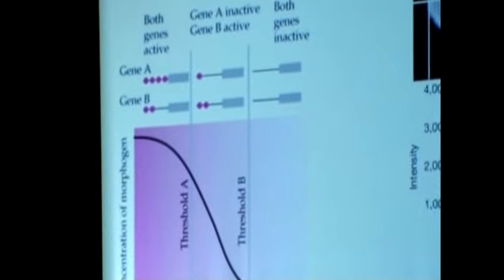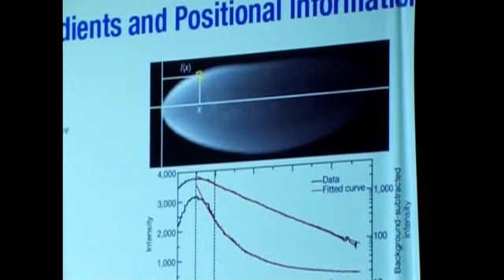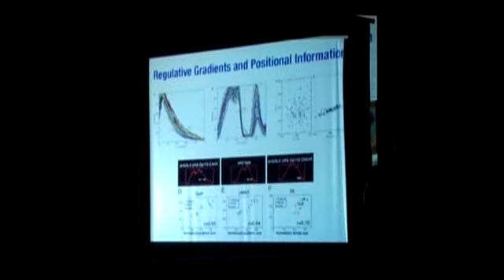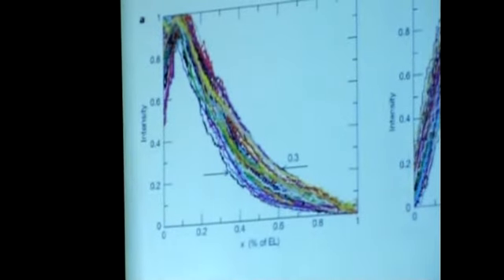Askloster Recordings 2006 Part 2C 2/3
Askloster Recordings 2006 Part 2B